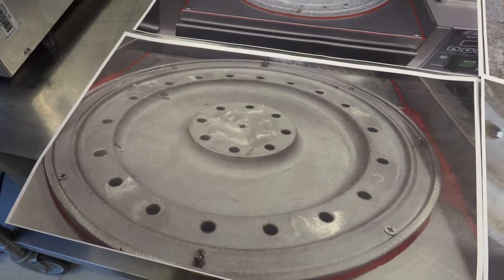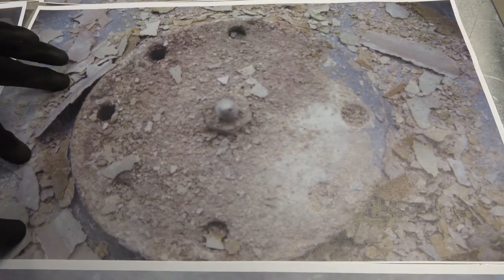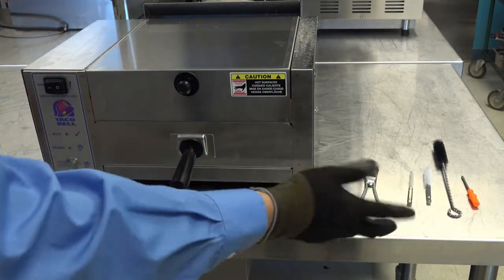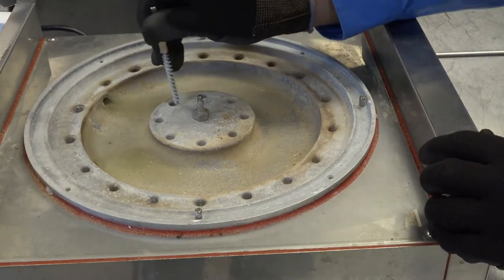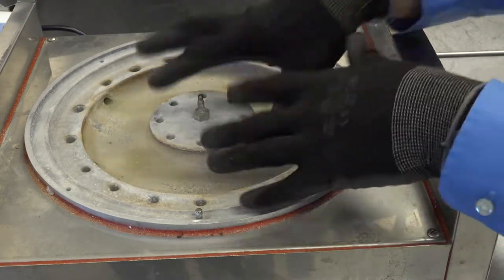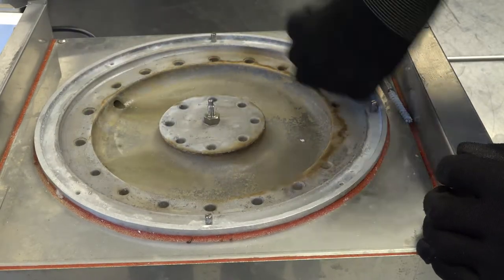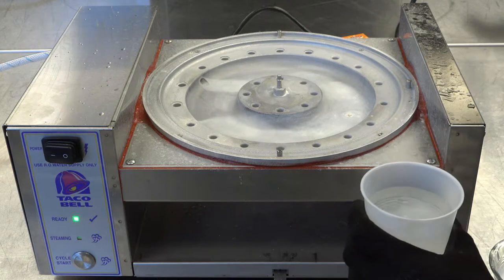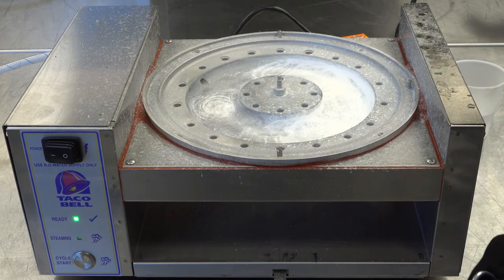Antunes CM-100: Steam Generator Maintenance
The Antunes Cheese Melter CM-100 melts cheese with high-performance steaming technology in only seconds. In this video, we demonstrate the proper maintenance for the steam generator for lasting, optimal performance.